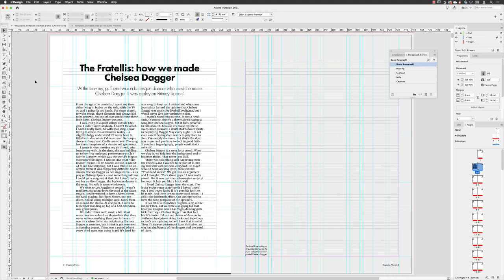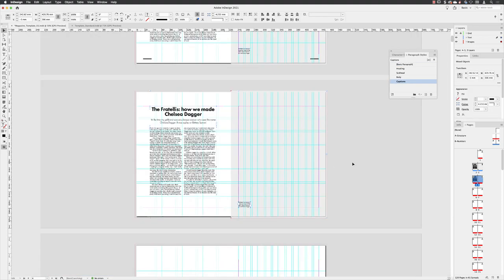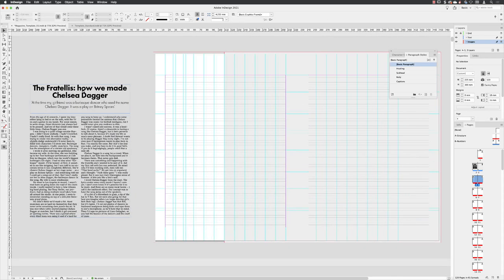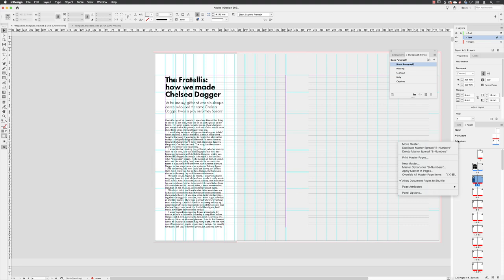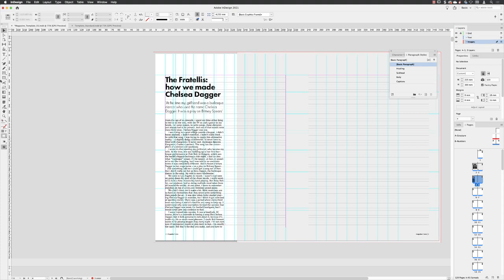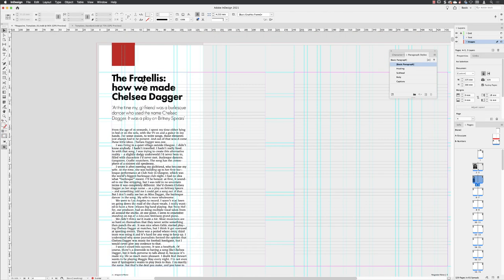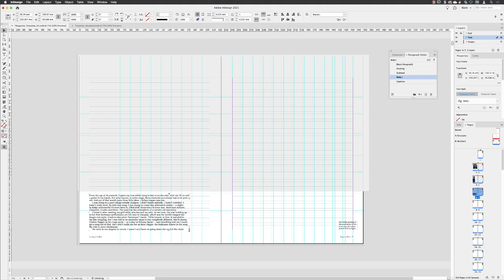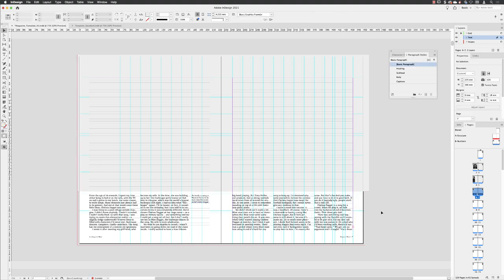11- Developing Alternate Layouts Within a Grid